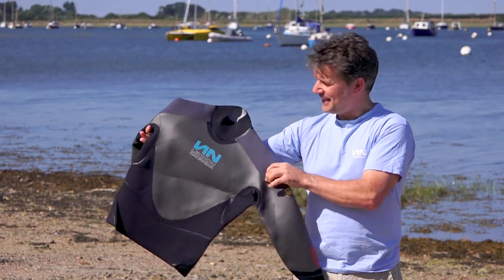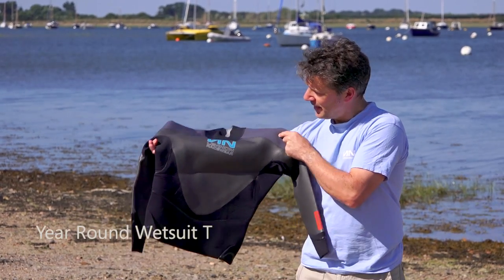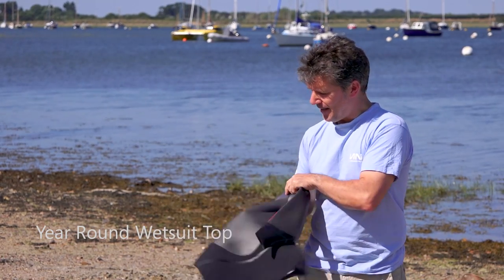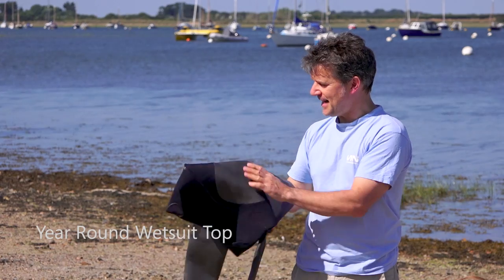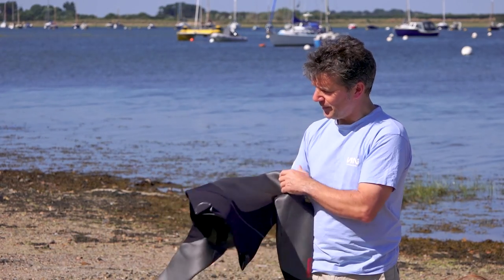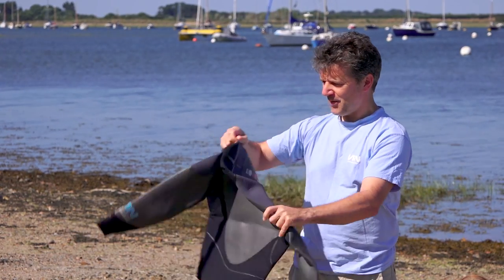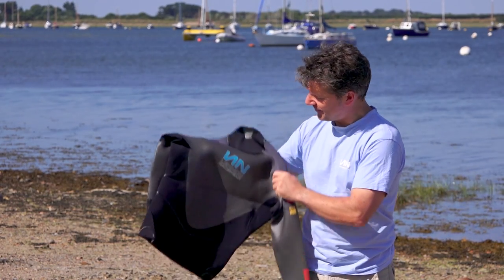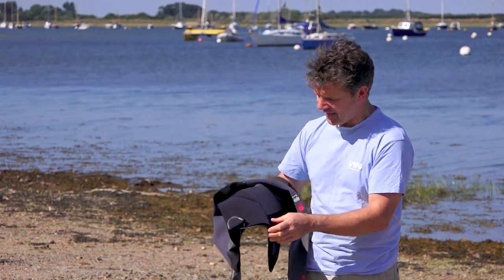Lennon Year Round Wetsuit Top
This video is about Lennon Year Round Top